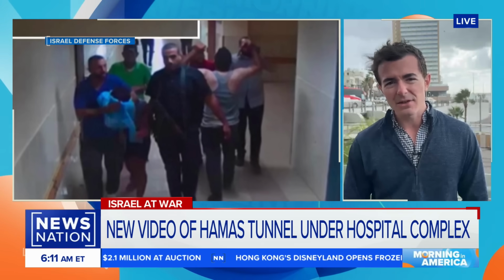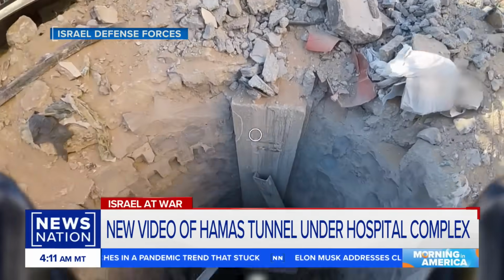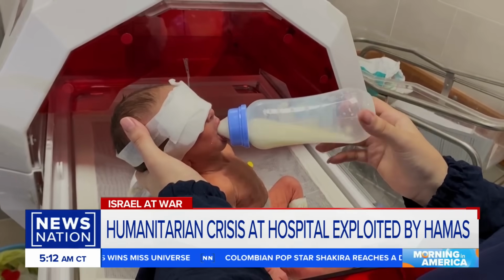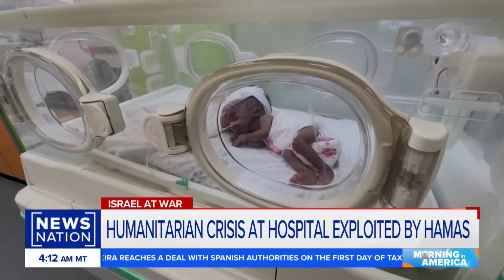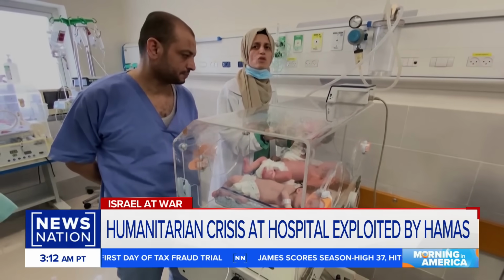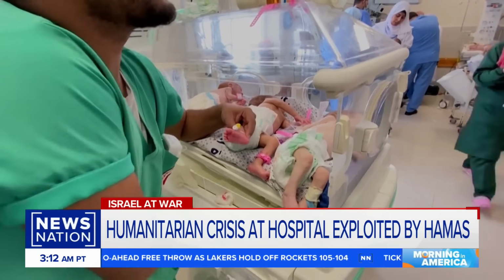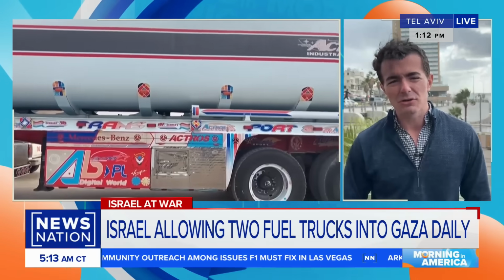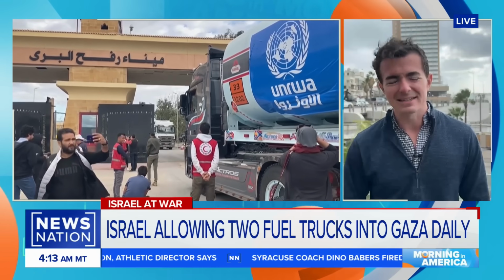IDF focuses on Hamas tunnels near Al-Shifa hospital after Oct. 7 attack video| Morning in America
The Israel Defense Forces released a video showing Hamas bringing hostages to Al-Shifa Hospital during their invasion on Oct. 7. The footage depicts what the IDF claims are two civilians Hamas abducted from Israeli territory.

Start your day with "Morning in America," NewsNation's live three-hour national morning newscast hosted by Adrienne Bankert and Markie Martin. Weekdays starting at 7a/6C.

NewsNation will host the final Republican primary debate on Dec. 6 at 8 p.m. E.T. The debate will be aired and streamed live on all NewsNation platforms. Not sure how to find us on your TV? Use our ChannelFinder app